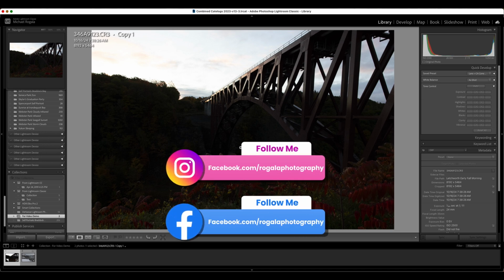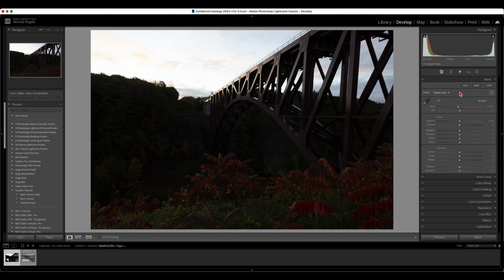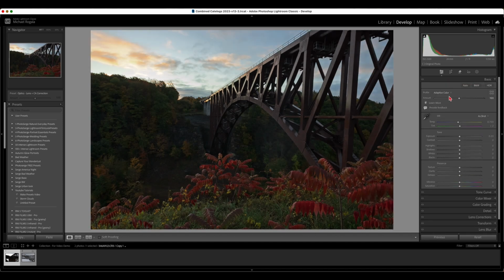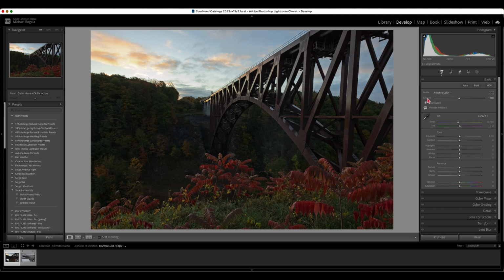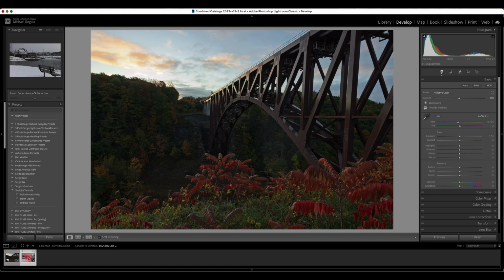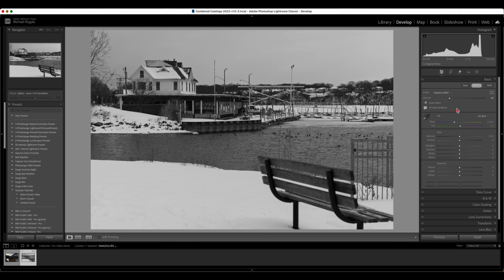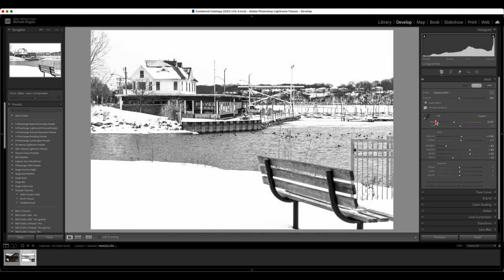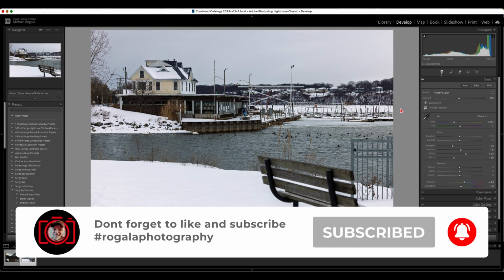Adaptive Profiles Adobe Lightroom Classic 2025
(Insert First Line For Video HERE)